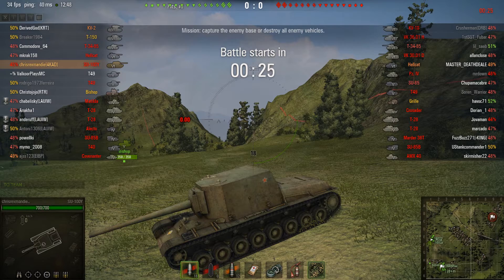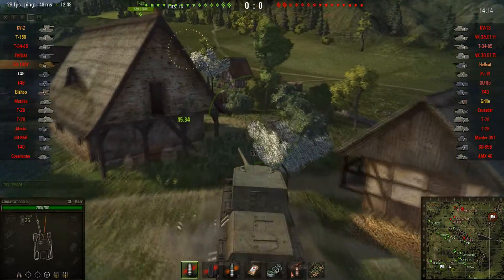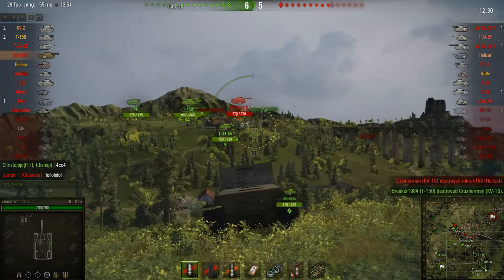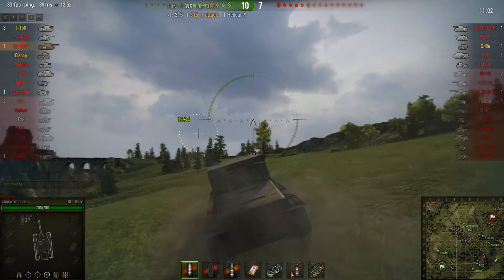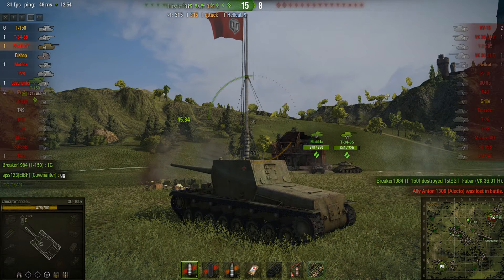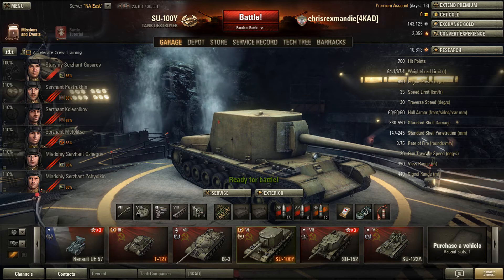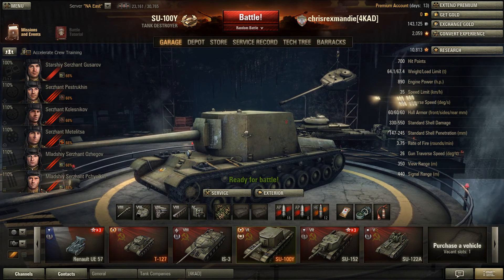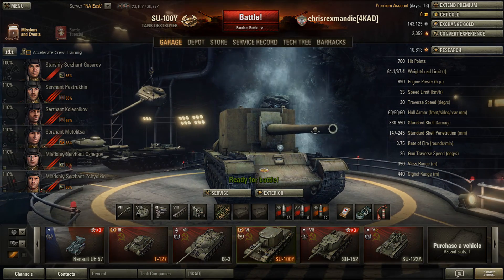World Of Tanks:Su-100Y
This is the Su-100Y a very fun Russian tier 6 tank destroyer!!